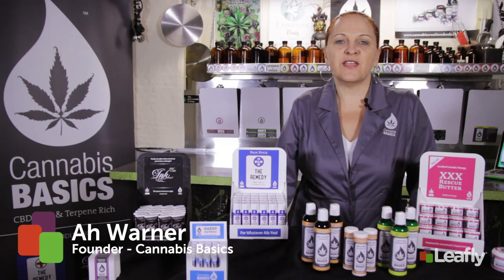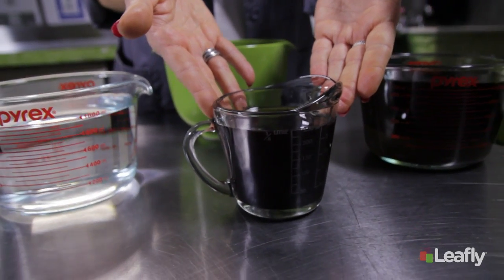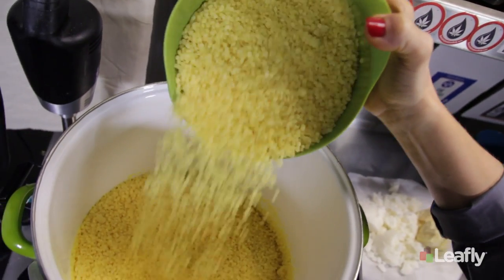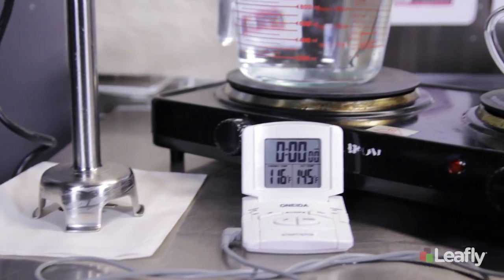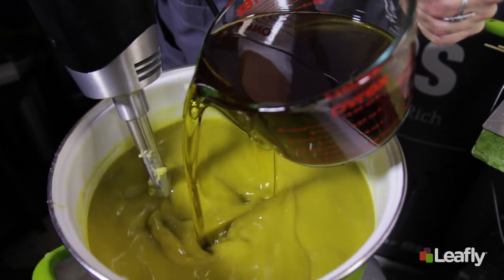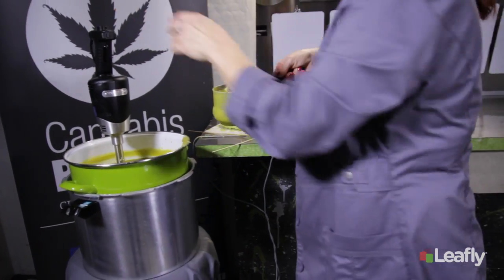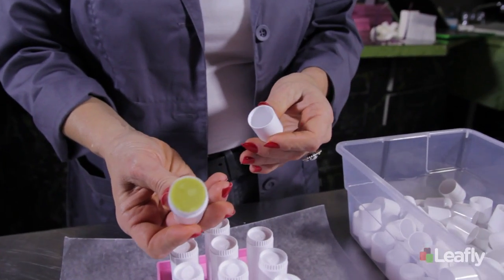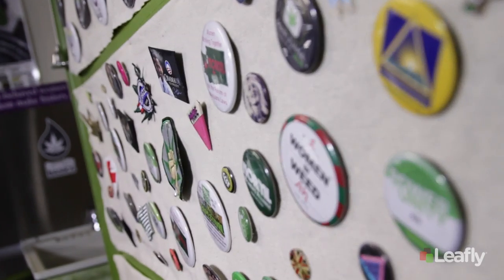Cannabis Craftsmanship: How to Make Topicals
Have you ever wondered how cannabis topicals and body care products are made? Have you ever wanted to make them for yourself? We visited Cannabis Basics in Seattle, Washington to find out how.

Ah Warner, founder of Cannabis Basics, has been making body care products infused with hempseed oil rich in Omegas 3 and 6 since 1995. Until recently her products were completely cannabinoid free, but with the passing of recreational cannabis laws she has begun infusing the therapeutic and aromatic compounds from psychoactive cannabis into her award-winning products.

Recently she invited us to her laboratory to show us how she makes her most popular product, The Remedy Pain Stick. It was the first product from Cannabis Basics to utilize CBD, THC-A, and THC along with the natural fragrances found in the cannabis flower in an effort to combat stress, pain and inflammation.

Have you ever tried to make cannabis topicals or found them beneficial to your health? Check out the video for Ah’s step-by-step guide and share your experience in the comments section below.

Big thanks to Ah Warner and the Cannabis Basics team for showing us how they make The Remedy Pain Stick!

This product has intoxicating effects and may be habit forming. Marijuana can impair concentration, coordination, and judgment. Do not operate a vehicle or machinery under the influence of this drug. There may be health risks associated with consumption of this product. For use only by adults twenty-one and older. Keep out of the reach of children.